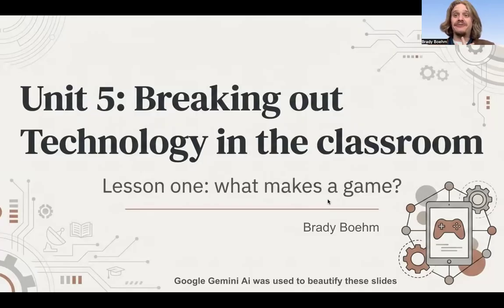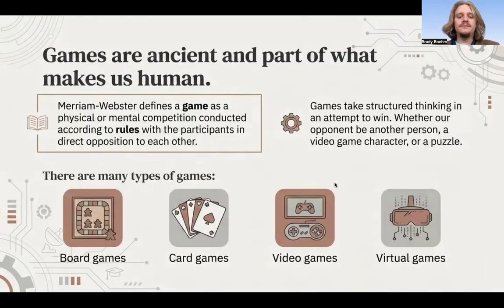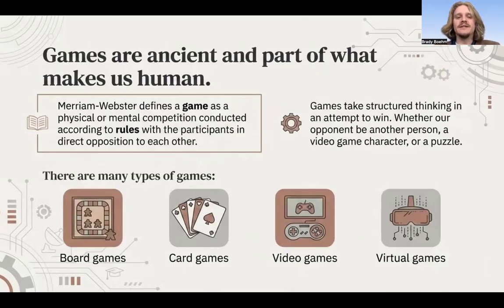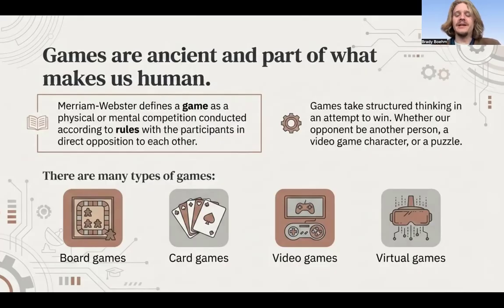U5_L1_ImmersiveLessonsOnline